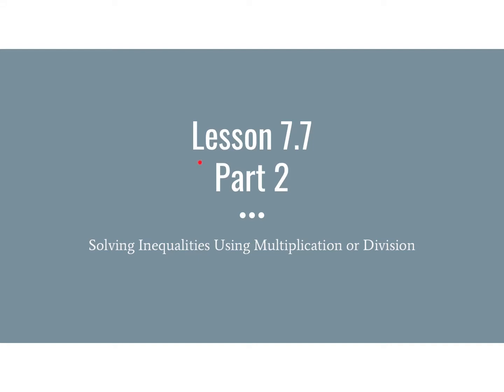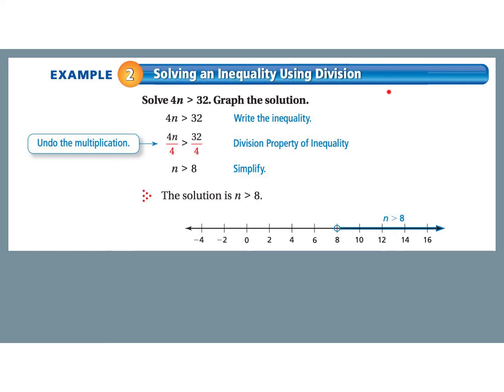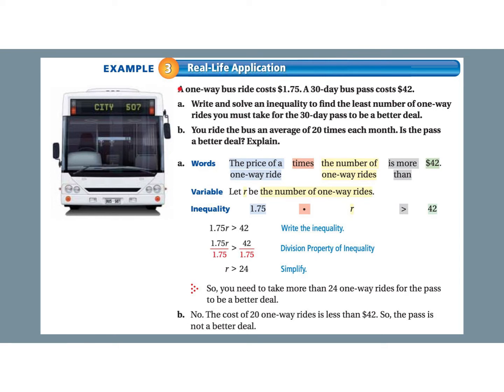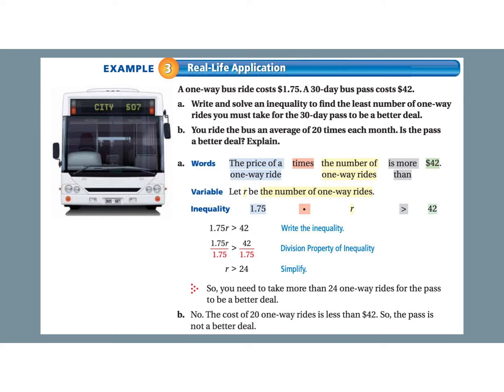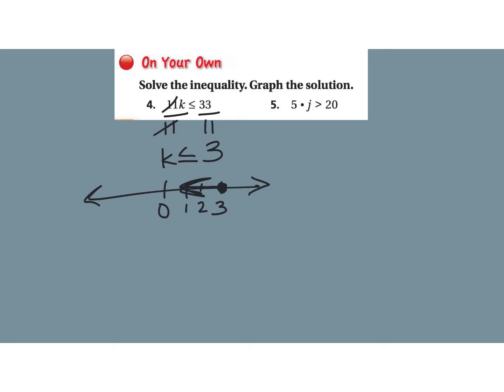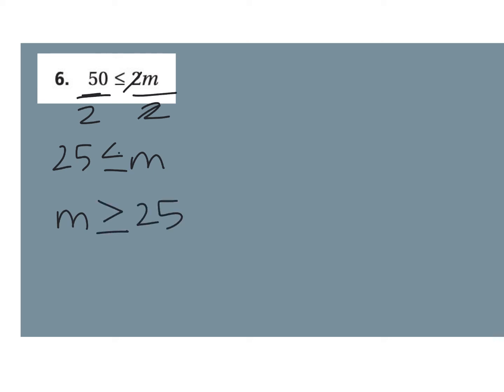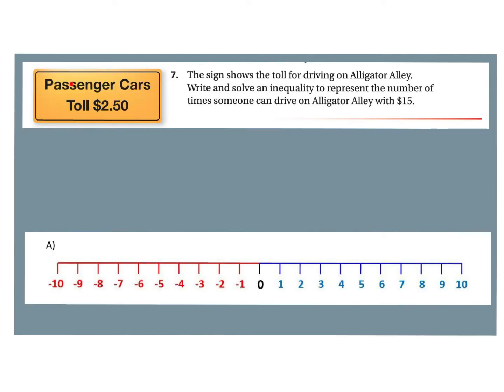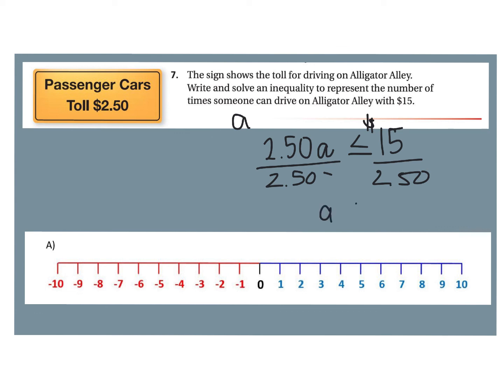Lesson 7.7- Part 2